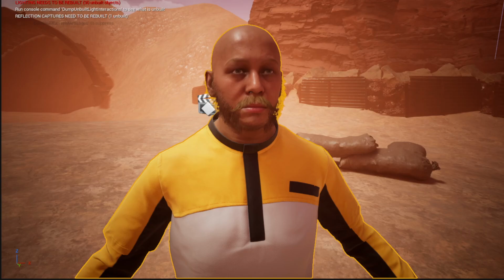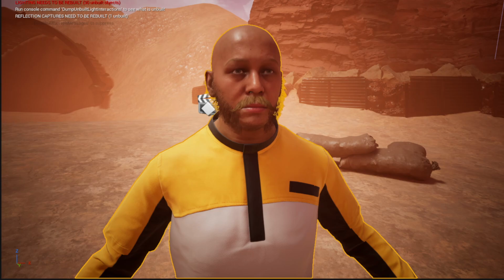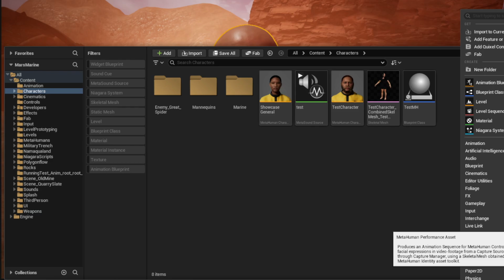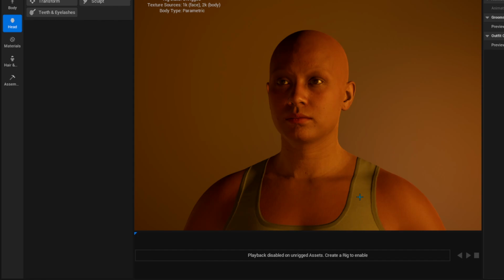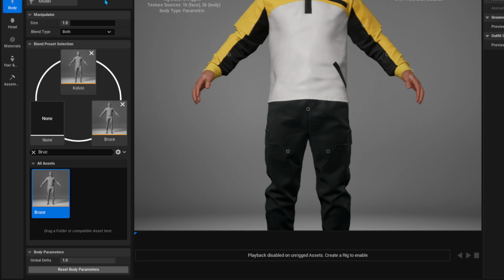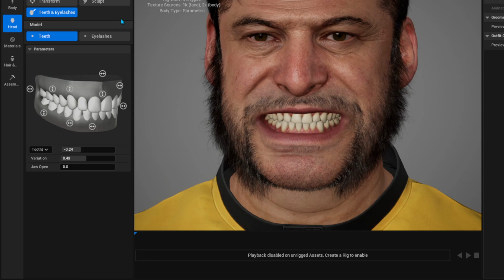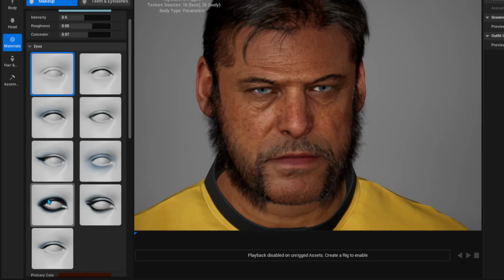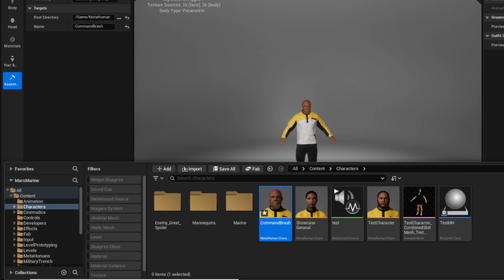Adv Game Design - Metahuman Creator Crash Course